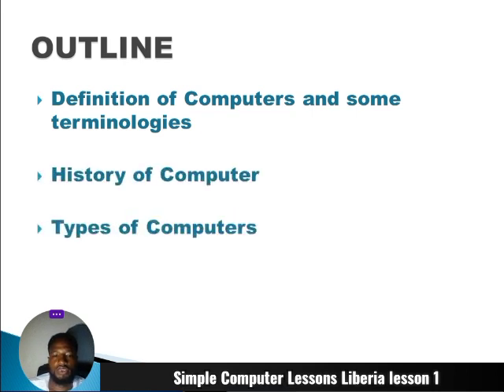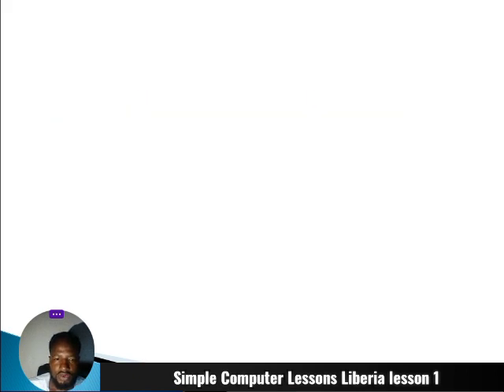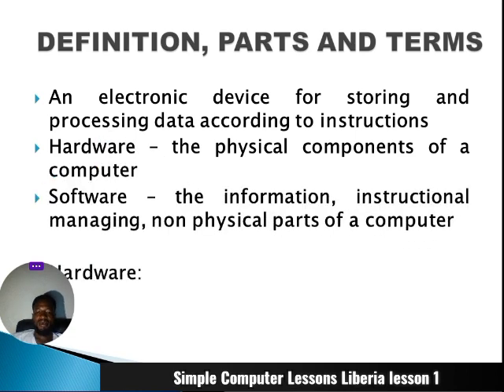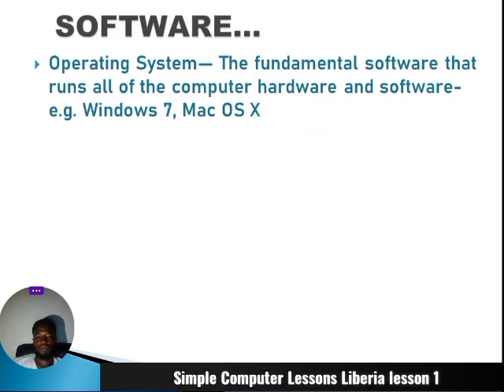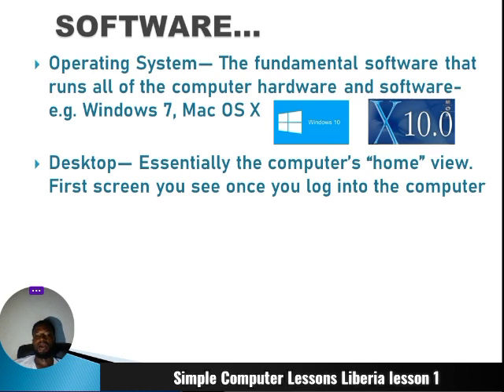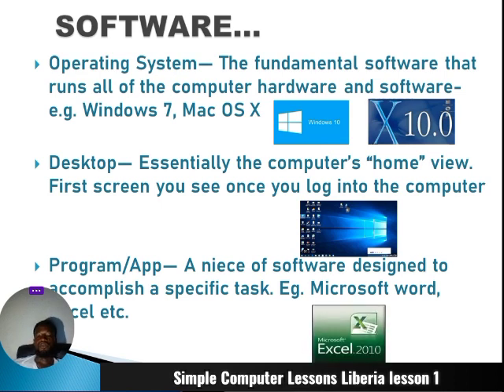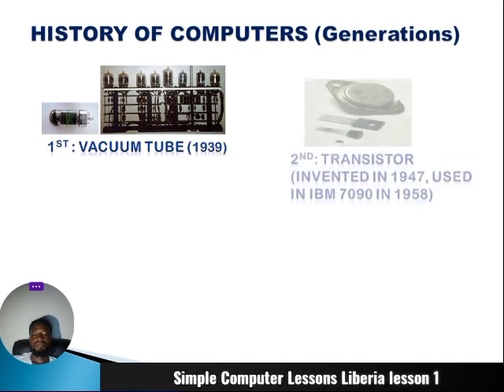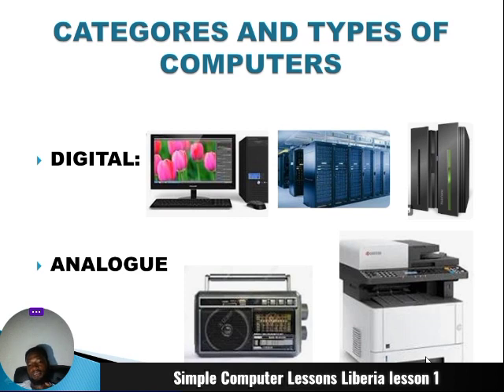Simple Computer Lessons - Liberia 1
This is the first lesson in our training series. It introduces and defines computer types with some major terminologies...